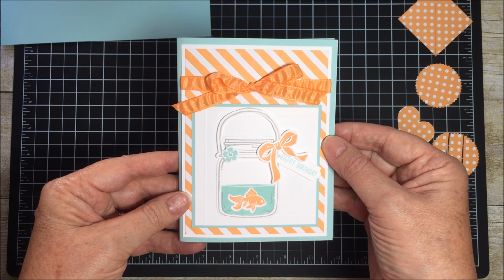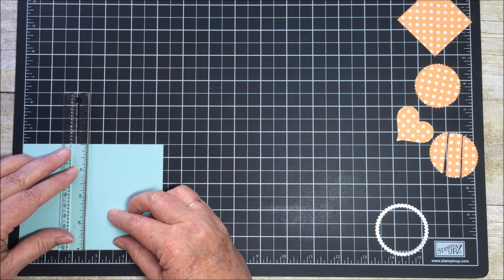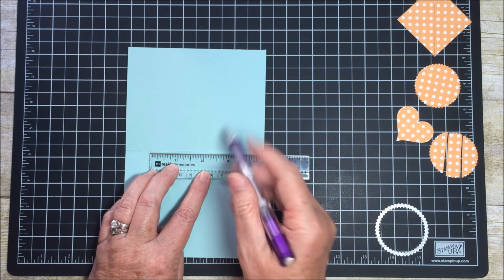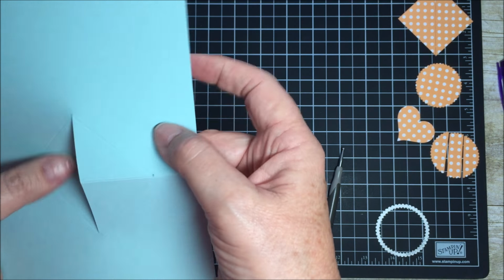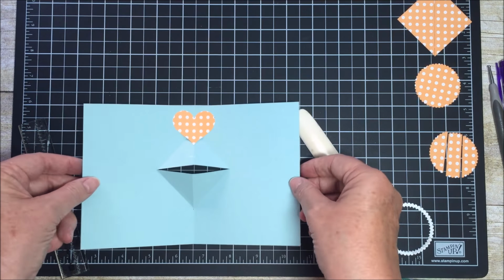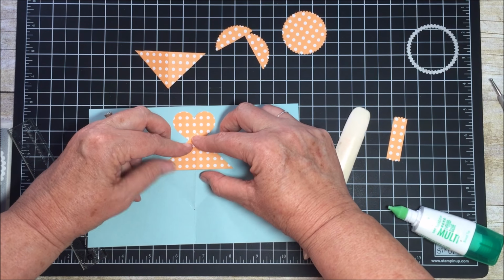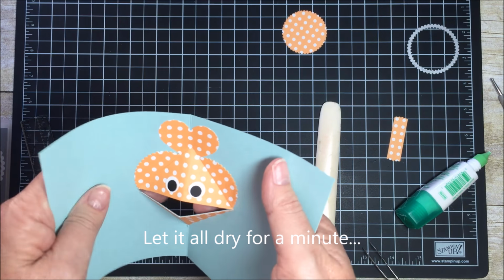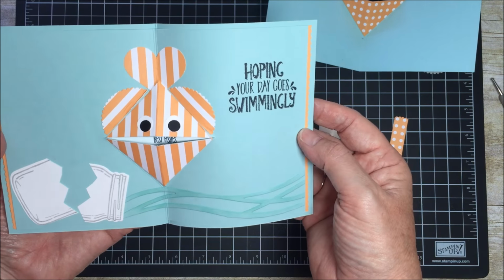Pop Up Fish Card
The inside of your card will make the recipient say "Wow!"  Make this fun pop-up fish.